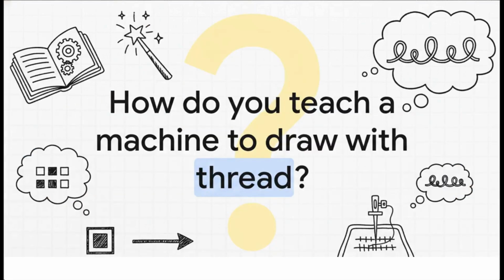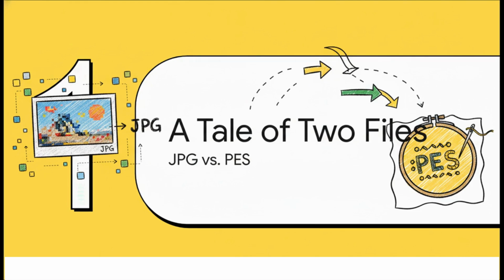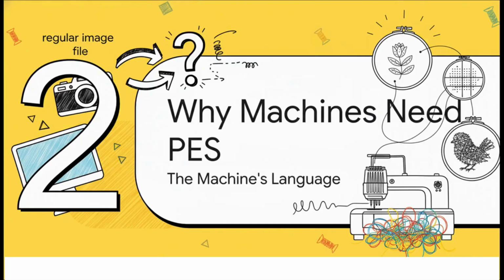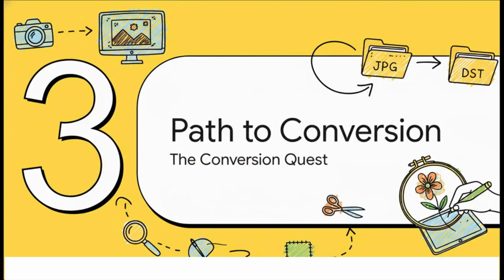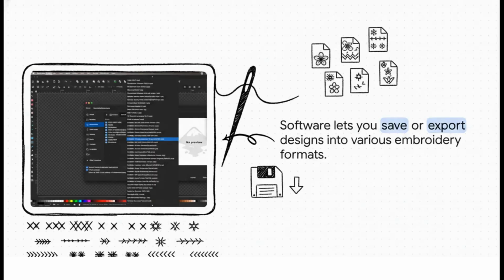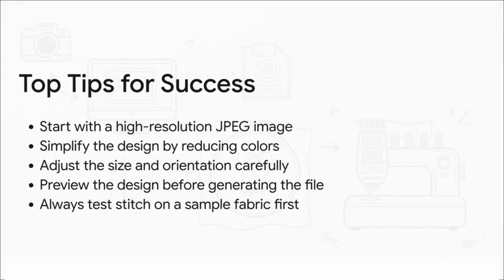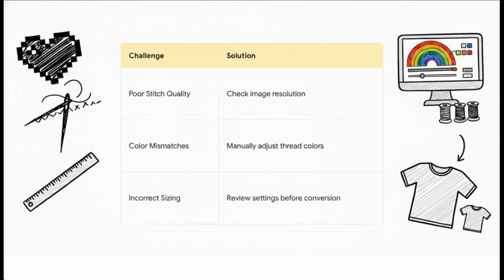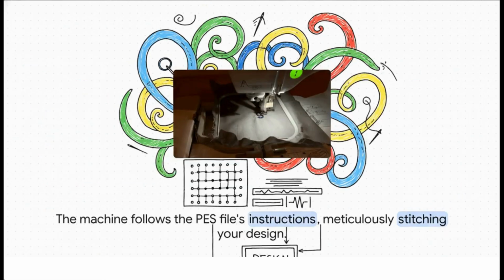How to convert jpg to pes embroidery file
Learn how to convert JPG images to PES embroidery files in this step-by-step tutorial! Whether you're working with logos, designs, or artwork, this guide shows you the exact process for creating high-quality PES files ready for your embroidery machine.🧵 What You'll Learn:

How to prepare JPG images for conversion
Best software options for JPG to PES conversion
Step-by-step conversion process
Quality settings for professional results
Common mistakes to avoid
Tips for better stitch quality

For more info about embroidery, digtizing, or vector services, check out Embpunch: https